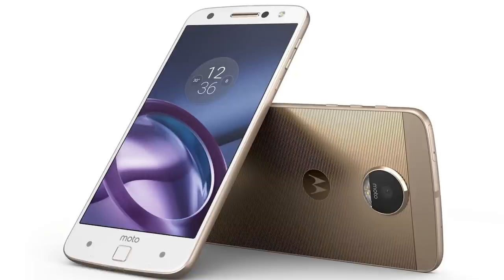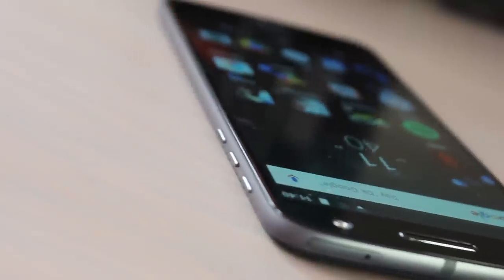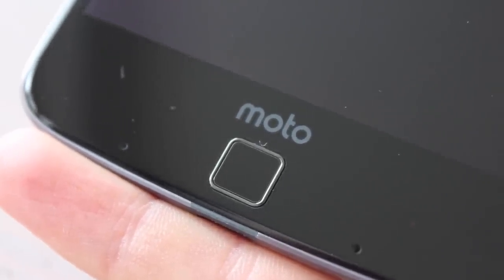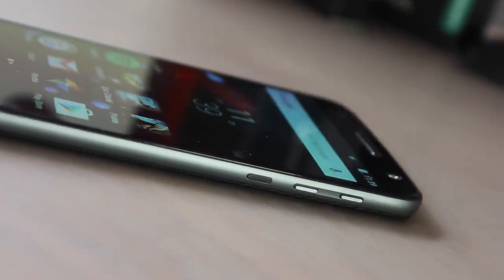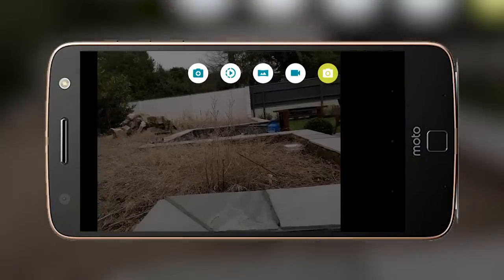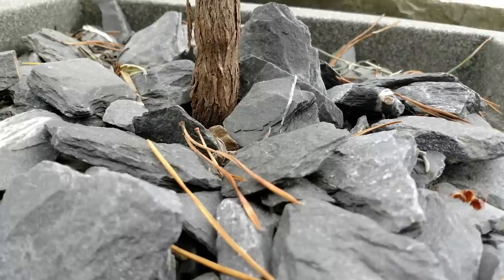Moto Z Review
Having spent well over a week with the Moto Z and the modular accessories, Josh puts his thoughts and opinions together in this detailed review covering this super thin phone.